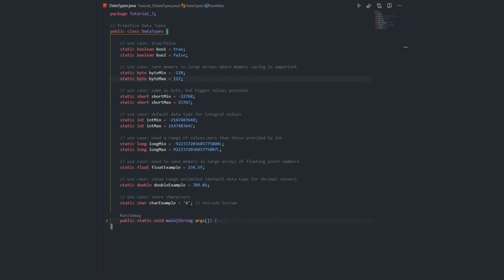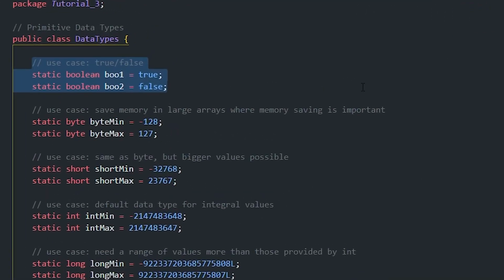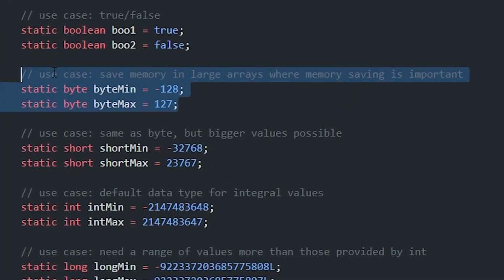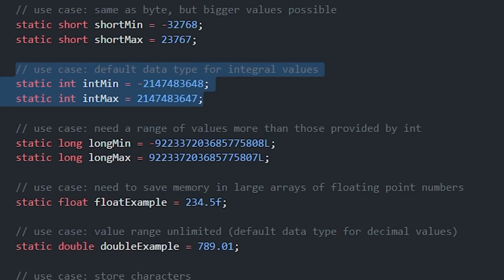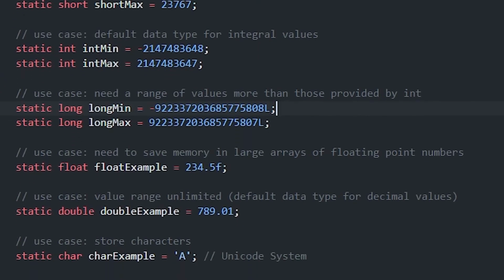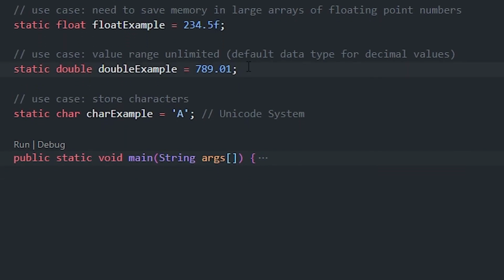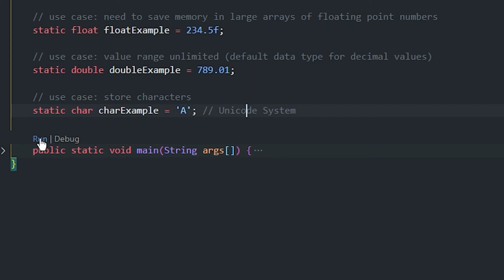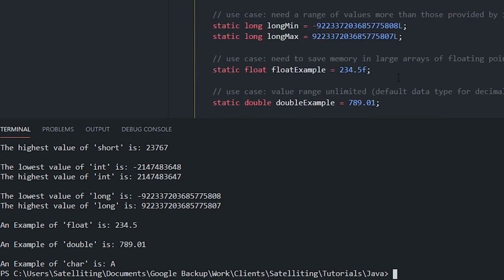Java Tutorial | Primitive Data Types #4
We are onto Data Types! Not the fancy classes, interfaces, etc. but at least we got some primitive stuff knocked out. Now, we are getting to the good stuff for Java. This tutorial is another pretty simple tutorial, but we will dive deeper soon I promise!

⬛⬛⬛⬛⬛ Official Information ⬛⬛⬛⬛⬛